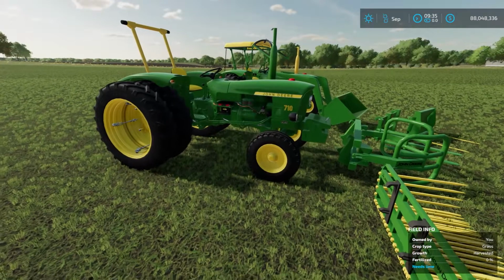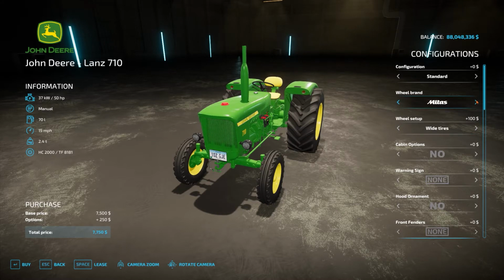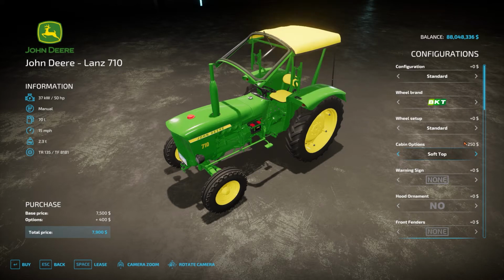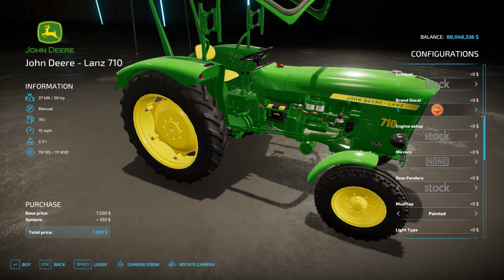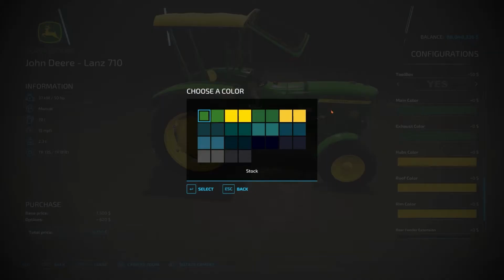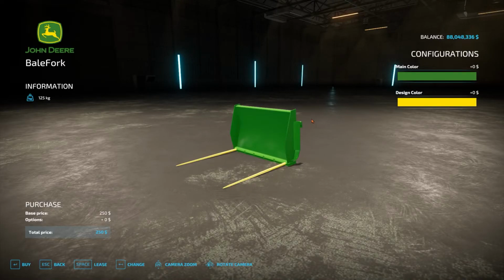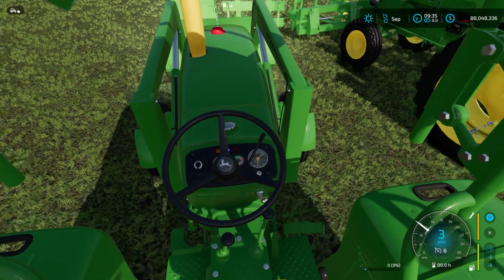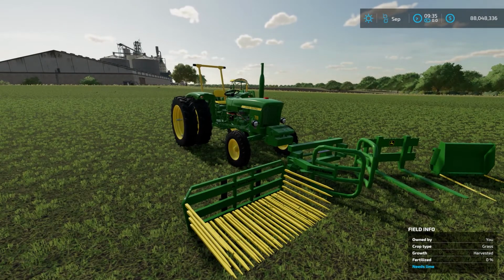Mod Minute...Or So! | John Deere - Lanz 710 by MyGameSteam | Farming Simulator 22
John Deere-Lanz 710: Introduced by John Deere-Lanz in 1965, the historic successor to the 700 model was built in Mannheim, Germany.
Meaning, the John Deere 710 was "made in Germany" and exported to North America.
With only a few thousand tractors produced between 1965 and 1968, the 710 model is a real classic.

My PC Specs:
2 WD Black NVME Gaming SSD's (Raid 0)
BenQ ZOWIE Gaming Monitor
TrackIr 5 Premium Head Tracking
Klipsch ProMedia Speakers